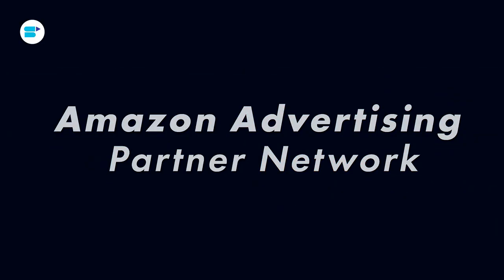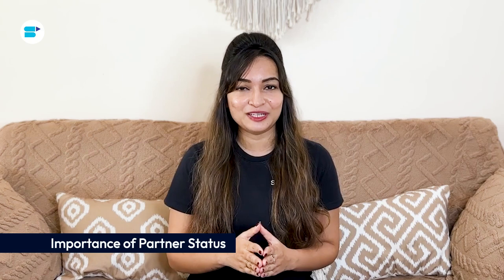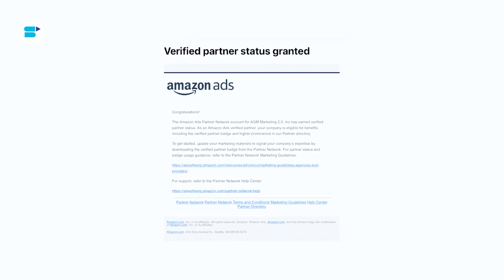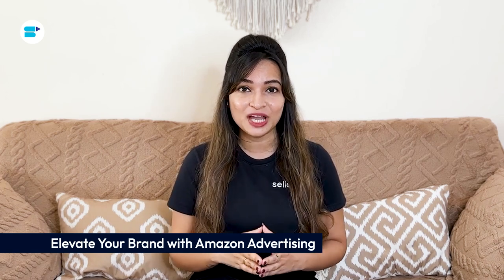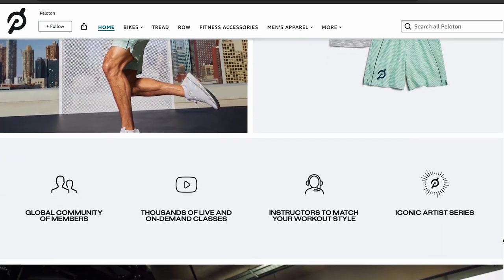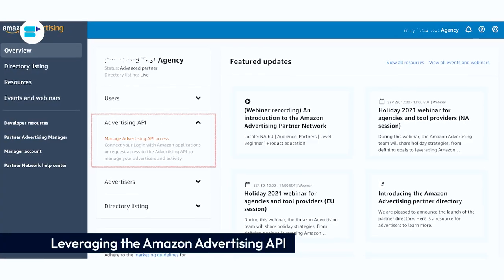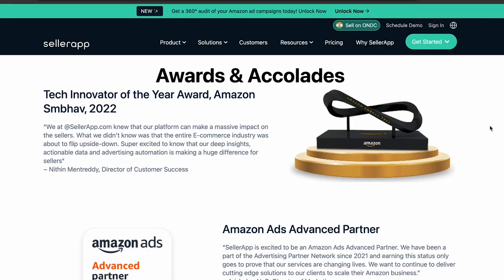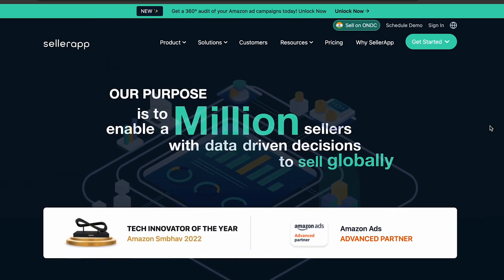How to Leverage the Amazon Advertising Partner Program for Big Wins!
What is the Amazon advertising partner network? How to become an Amazon advertising partner? This in-depth guide will provide expert insights into how to leverage Amazon advertising partner program for big wins!✅

The Amazon Advertising Partner Network is a strategic platform that connects Amazon sellers and brands with a curated selection of expert partners, known as Amazon Advertising Partners, who specialize in Amazon's advertising solutions. This Amazon Advertising Partner Program offers various benefits, including access to partners who can manage and optimize campaigns, develop creative content, and analyze data to enhance ad performance. Businesses can leverage the expertise of Amazon Ads Advanced Partners and those who have earned the prestigious Amazon Ads Partner Badge. For those interested in joining, understanding what is the Amazon advertising partner network and how to become an Amazon advertising partner is crucial. The Amazon Advertising Partner Directory provides a comprehensive list of verified partners. Additionally, the network hosts the Amazon Advertising Partner Awards, recognizing top performers. Registering for this program can be a game-changer for Amazon sellers looking to implement effective strategies and tips to boost their sales and reach more customers.

To solve all your problems and answer all of your questions, in this video Ankita Patil, Product Evangelist at SellerApp takes deep dive into everything you need to know about Amazon Ads Partner Network. So, make sure you watch the video till the end!

Timestamps:

-Introduction: 0:00
-What is the Amazon Advertising Partner Network?: 0:00
-Importance of Partner Status: 0:00
-Elevate Your Brand with Amazon Advertising: 0:00
-Using Amazon Brand Stores: 0:00
-Choosing the Right Amazon Ads Partner: 0:00
-Leveraging the Amazon Advertising API: 0:00

Frequently Asked Questions:

🔷 Who can become an Amazon Advertising Partner?
Marketing agencies, technology providers, and other businesses that offer Amazon advertising services can apply to become Amazon Advertising Partners. They must meet specific criteria and demonstrate expertise in Amazon advertising.

🔷 How do I register for the Amazon Advertising Partner Network?
To register, visit the Amazon Ads Partner Network website, where you can apply by providing details about your business and demonstrating your expertise in Amazon advertising.